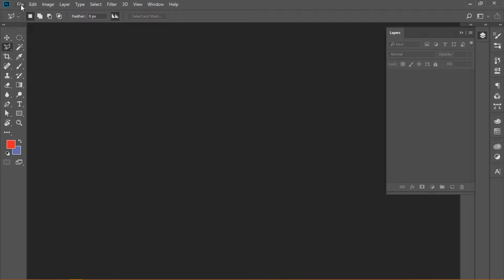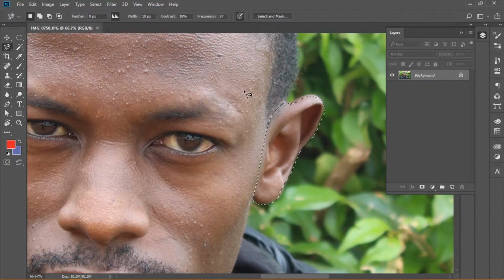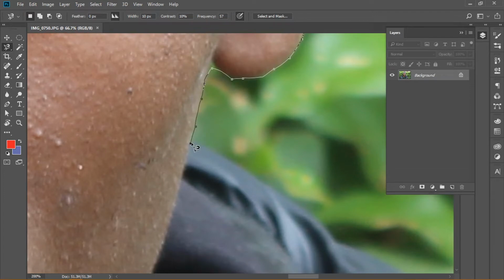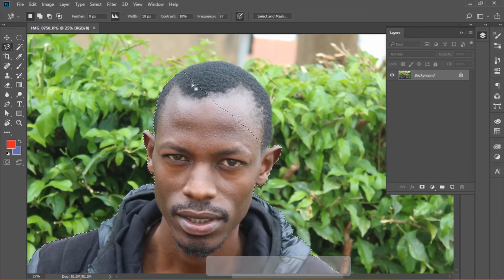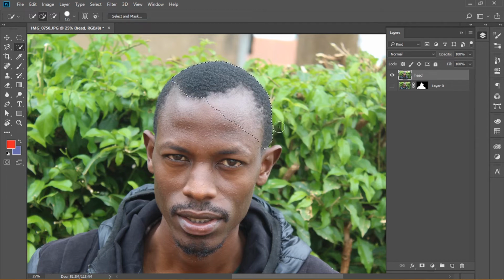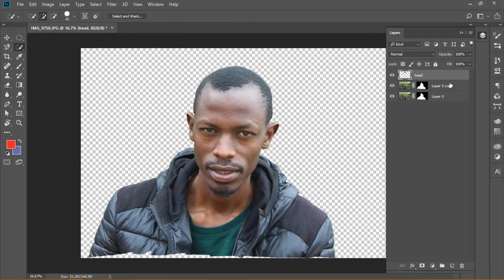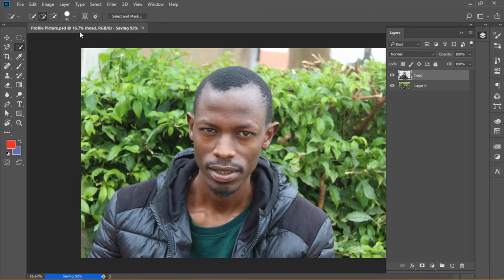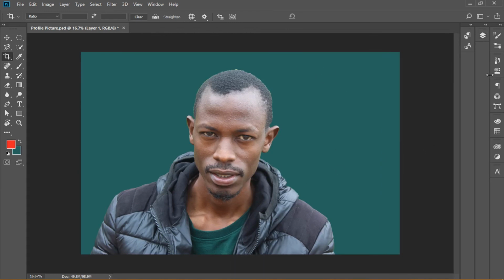How To Use the Lasso Tools in Adobe Photoshop CC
In this tutorial, we're going to learn how to use Four (4) Lasso Selection Tools to cutout the Background from any photo , in Adobe Photoshop.

If you Learned Something from this Video Leave some comments, If you like the Video press the like button,   and don't forget to Subscribe to the channel so that you can receive any future videos yet to be released.

Do you know someone that might be interested in this video? Please Share it by pressing the share button and choosing your favorite Social media channel.